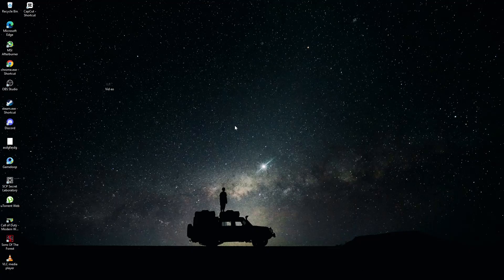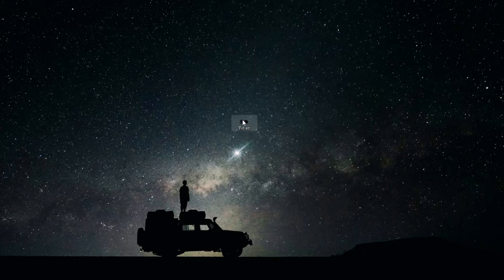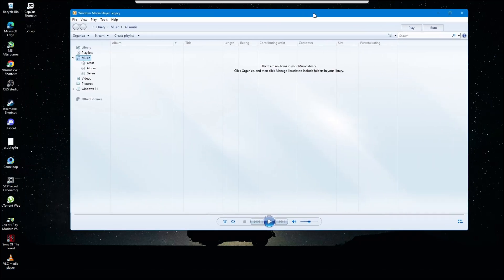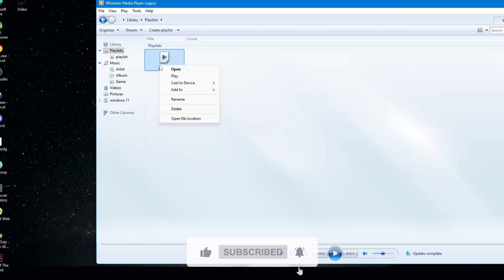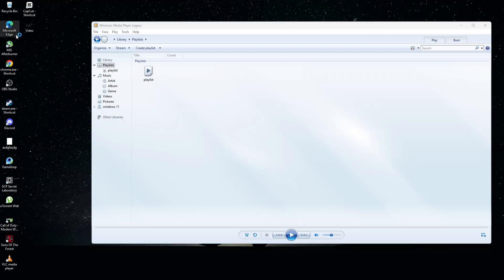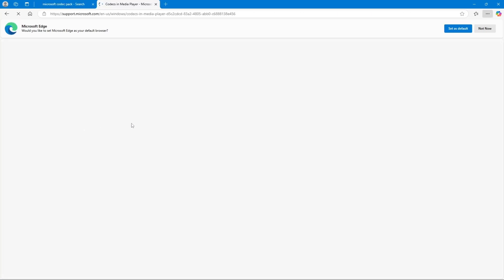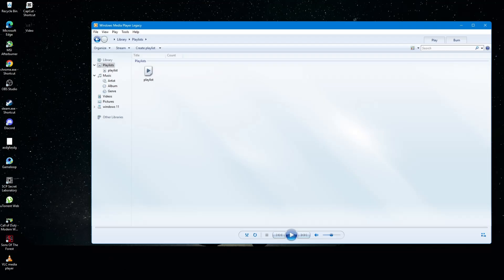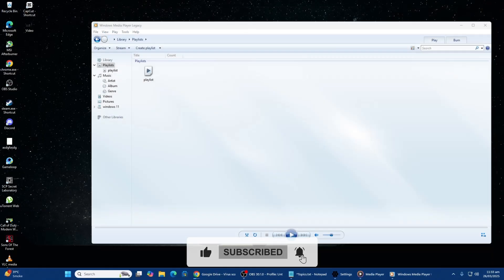Windows Media Player Cannot Play the File – Quick & Easy Fix!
Are you frustrated because Windows Media Player refuses to play your media file? 😩 This could be due to unsupported file types, missing codecs, or other issues. In this step-by-step tutorial, I’ll show you how to quickly fix this problem and get your files playing smoothly! 🛠️

🔍 What You'll Learn in This Video:
✔️ How to check for spaces or special characters in the file name 🏷️
✔️ Installing missing codecs to support more formats 🎞️
✔️ Converting the file to a compatible format 🔄
✔️ Using an alternative media player (like VLC) if needed 🎥

⏳ Timestamps for Easy Navigation:
00:00 – Introduction 🚀
00:17 – Check for spaces or special characters in the file name ✏️
00:34 – Adding the file to a Windows Media Player playlist 📂
01:17 – Installing missing codecs 🎛️
01:36 – Converting the media file to a supported format 🔀
01:55 – Trying an alternative media player (VLC) 🖥️
02:05 – Conclusion

🔹 Simple, easy-to-follow instructions with no tech jargon.
🔹 Saves time—no need to search multiple forums for a solution!
🔹 Works for Windows 10 & Windows 11 users.
🔹 Step-by-step troubleshooting to cover all possible fixes.]

👍 Like the video to help others find this solution!